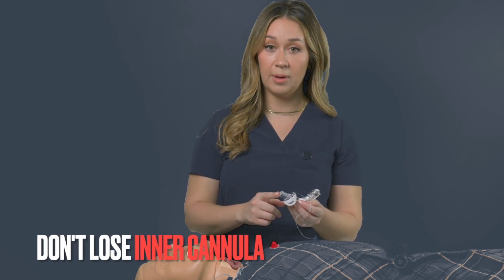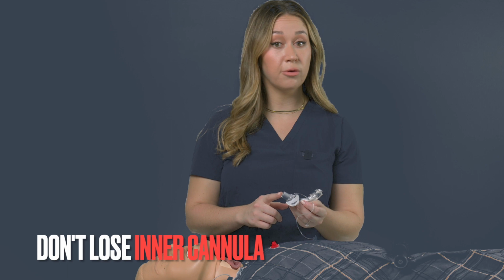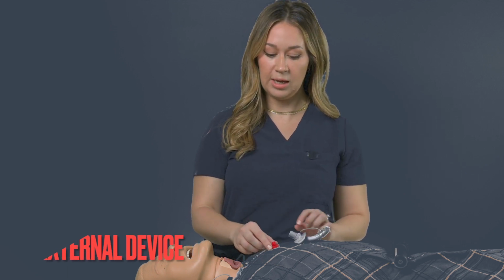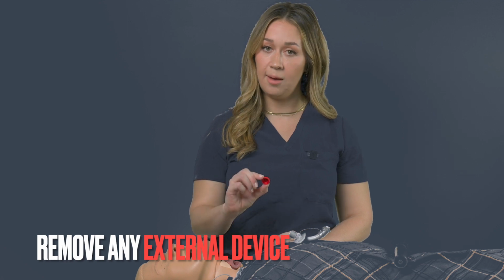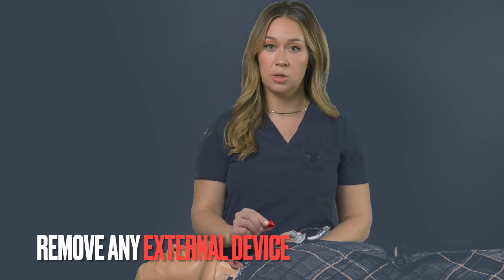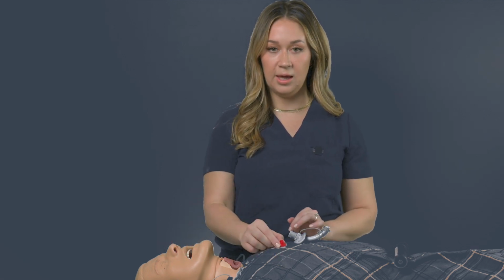Valuable Pearls for Managing a Tracheostomy in an Emergency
When your patient is in respiratory distress and seconds count, these simple pearls from Dr Kelly Crane can make a difference.